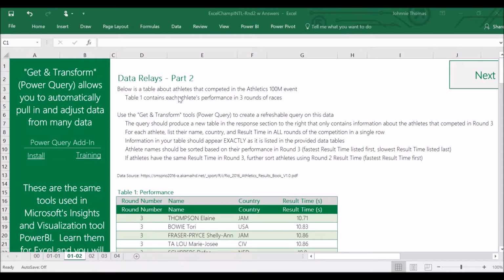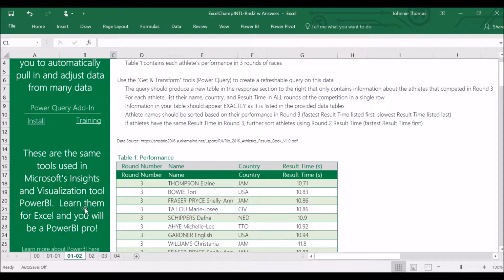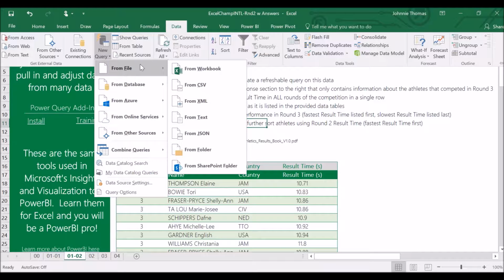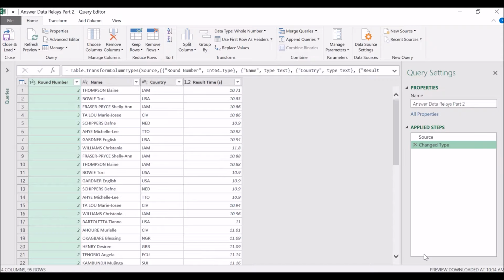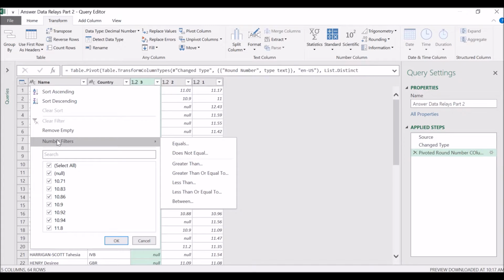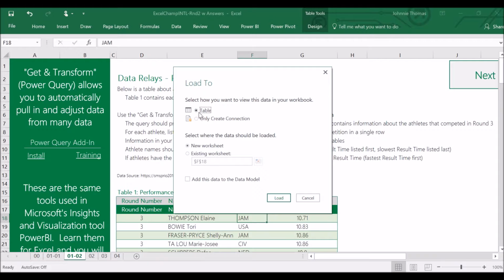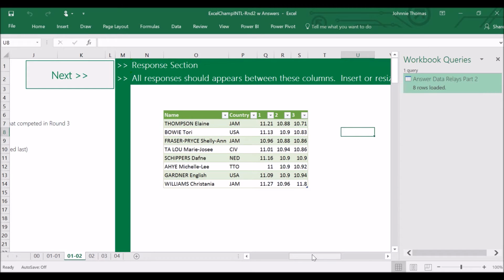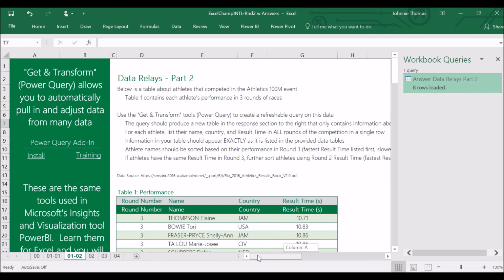ExcelWorldChamp Round 2: 01-02 Data Relays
Solution walkthrough for 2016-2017 ExcelWorldChamp competition